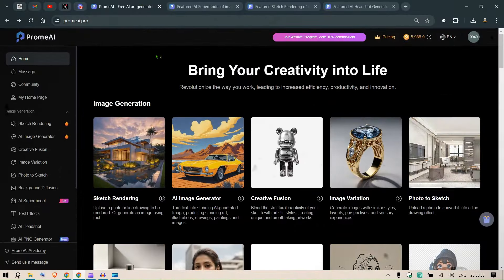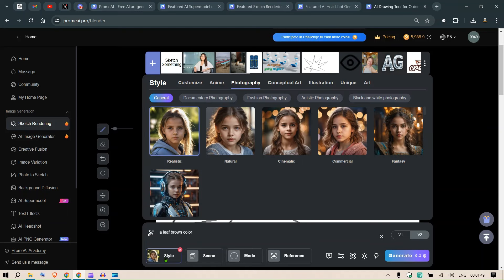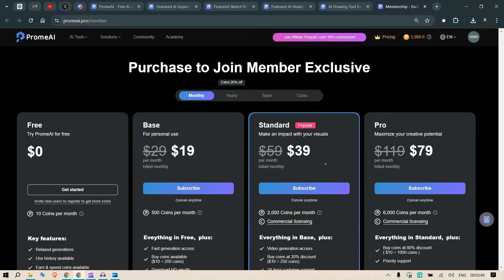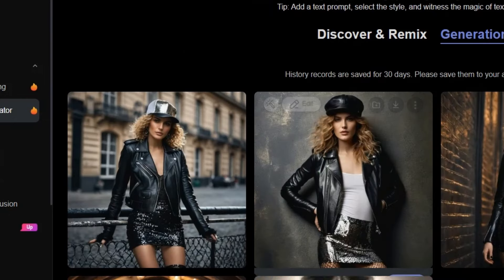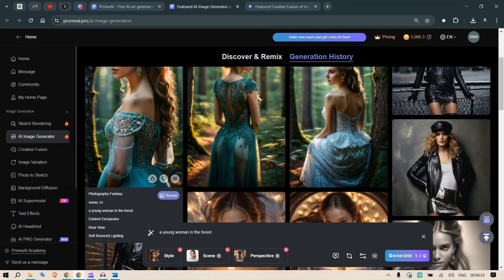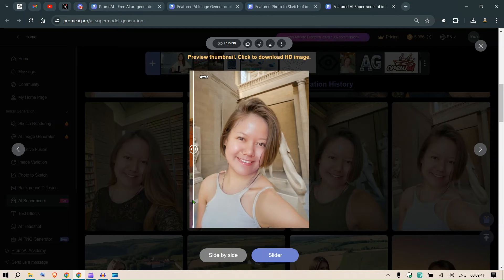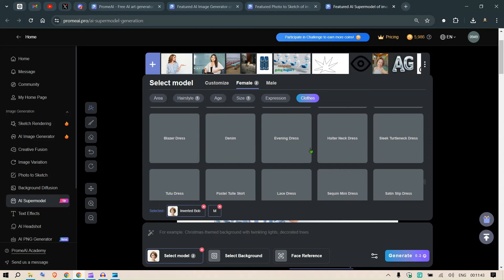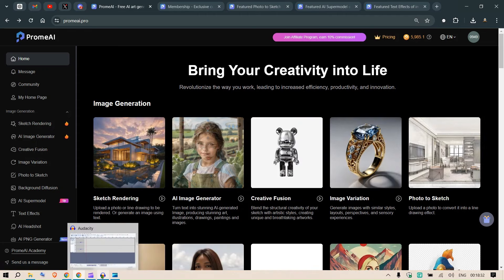Unbelievable Capabilities of PromeAI | Best Tool for any Designer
Are you ready to revolutionize the way you create?
Join us at PromeAI and discover how our powerful AI-driven design assistants can transform your artistic visions into reality.
Whether you're an amateur artist, architect, interior designer, product designer, or game/animation designer, PromeAI is your ultimate tool for creating stunning AI-generated art, images, graphics, videos, and animations.

🔹 Features:

AI Image Generator: Turn text into breathtaking art, illustrations, and images.
Sketch Rendering: Upload photos or line drawings to be beautifully rendered.
Creative Fusion: Blend sketches with artistic styles for unique artworks.
Photo to Sketch: Convert your photos into detailed line drawings.
Erase & Replace: Modify specific areas of your images with ease.
AI Supermodel: Create models and backgrounds from photos.
Background Diffusion: Remove and replace backgrounds automatically.
Text Effects: Render text layouts into various 3D effects.
AI Headshot Generator: Transform personal photos into stylish AI portraits.
AI PNG Generator: Generate stunning images from text.
HD Upscaler: Enhance images with high-definition details.
Relight: Adjust lighting to transform your visuals.
Image to Video: Turn your favorite images into high-quality videos.
Text to Video: Convert text into amazing AI videos.